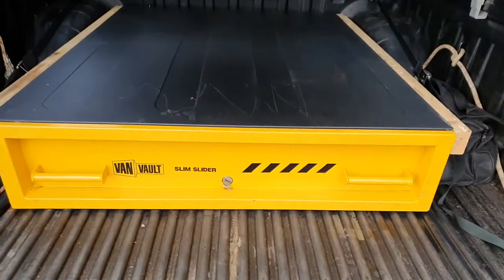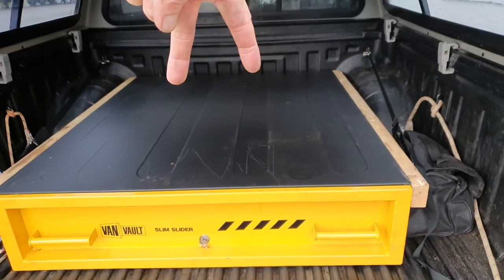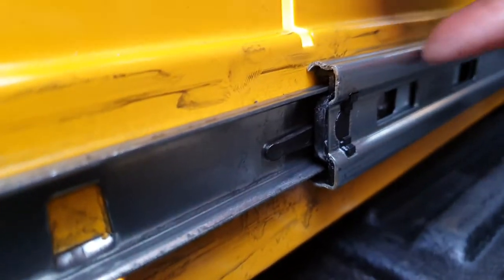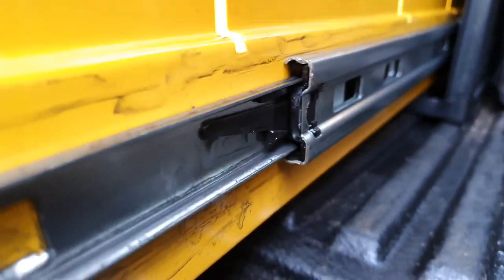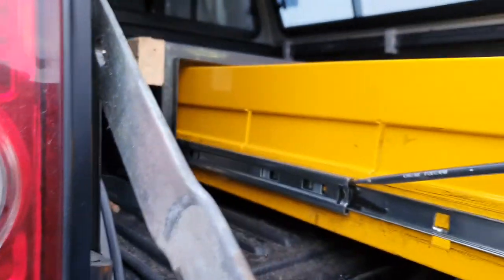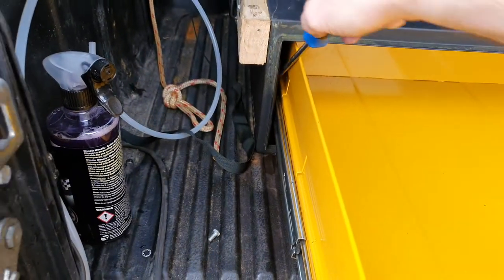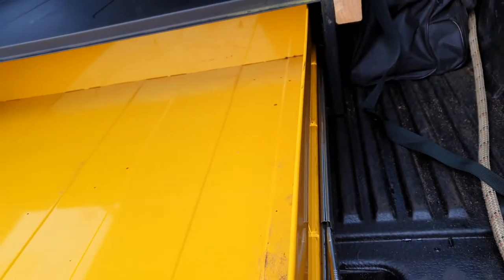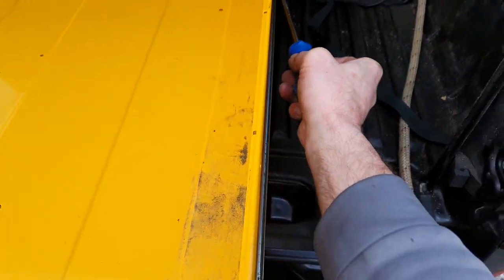New Van Vault Slim Slider drawer removal.